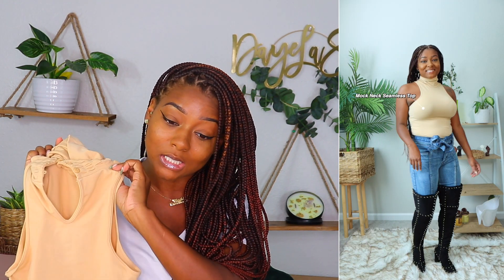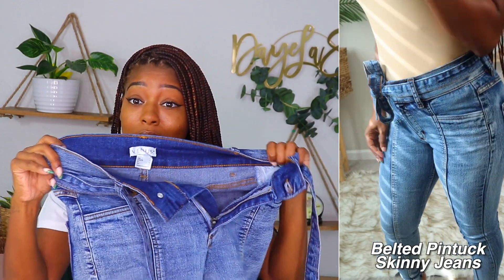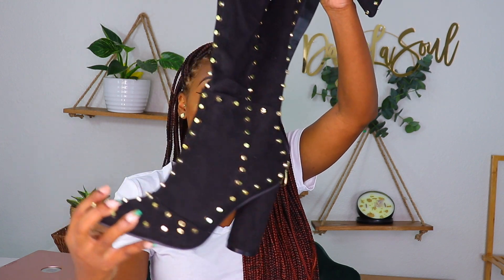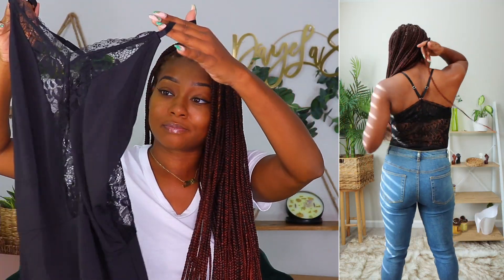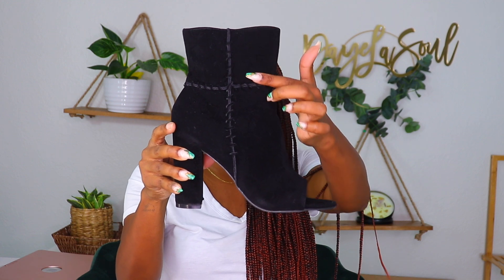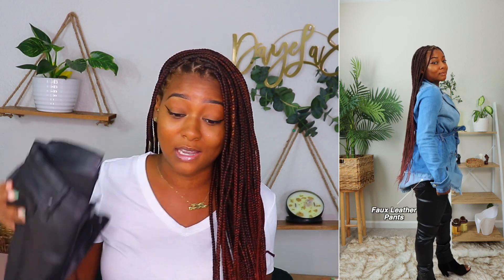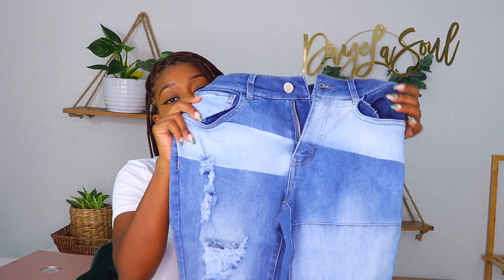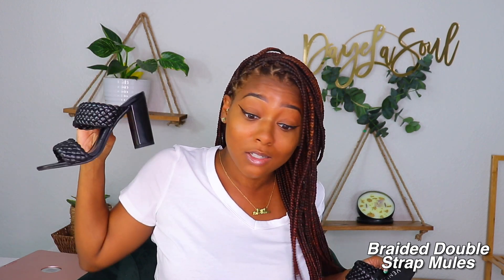Fall Clothing + Boot Haul | Date Night Try-On... Jackets, Cardigans, Denim, Leather & MORE ft VENUS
Hope you all enjoy this date night inspired faul haul with boots, cardigans, denim, leathers and more!

— Outfit #1
Belted Pintuck Skinny Jeans:

— Outfit #2
Lace Detail Tank:

— Outfit 3:
Denim Trench Coat:

— Outfit #4
Belted Faux Leather Shorts:

— Outfit #5
Distressed Patchwork Jeans: